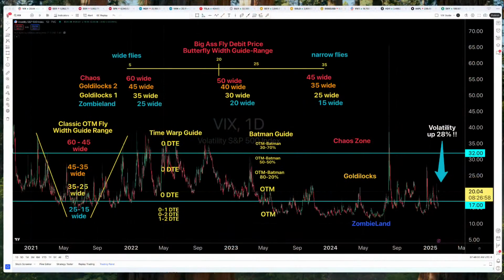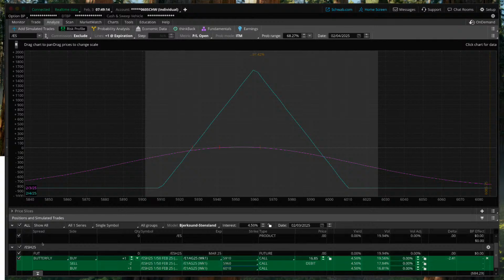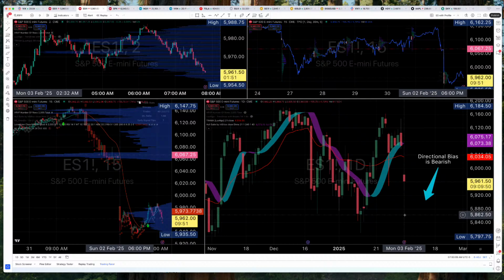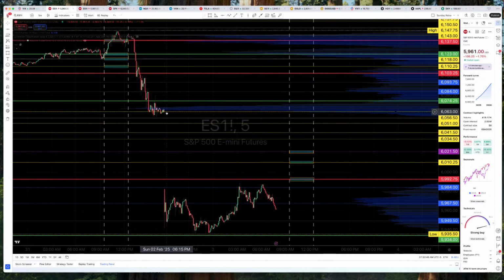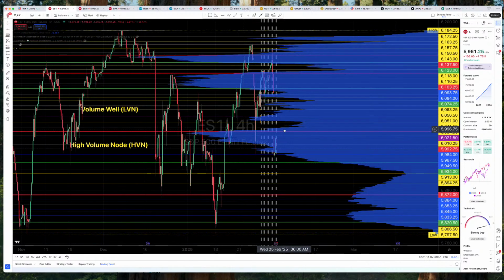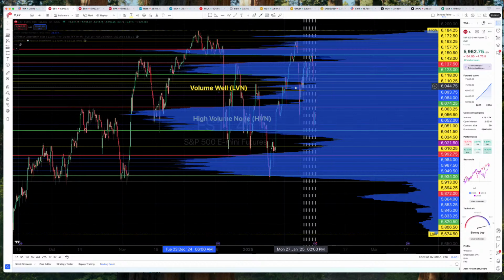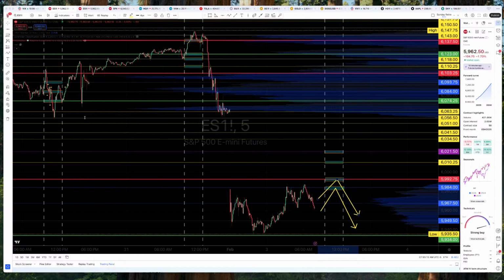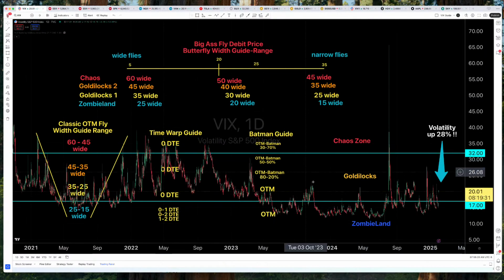0DTE Market Analysis - focus Tarrifs = Gap Down? - Monday February 3, 2025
In today’s 0DTE Morning Market Analysis, we analyze the market gap down, the surge in volatility, and how new tariffs are impacting our 0DTE trades. With VIX climbing past 20, we’ve officially entered the Goldilocks Zone, meaning we can take advantage of wider butterflies with higher potential profits and lower gamma risk. We also break down how to identify key market structure levels using volume profile to time our trades.

 • Volatility Surge & 0DTE Adjustments
 • The VIX is up 28%, officially moving into the Goldilocks Zone.
 • This shift means adjusting our butterfly widths to 30-35 wide.
 • Using the Big Ass Fly (BAF) as an indicator, we see pricing at 17, signaling increased volatility and higher potential returns.
 • Major gap down overnight of 110-130 points.
 • Price dropped through a key high-volume node into a volume well, meaning fast price action with little resistance.
 • Expecting price to retest resistance before continuing lower, confirming entry points for put butterflies.
 • Trade Setup for the Day
 • Directional Bias: Bearish (put flies only).
 • Entry Strategy: Wait for resistance confirmation before entering.
 • Risk-to-Reward Ratio: Targeting 1:9 setups with 10% debit rule.
 • Impact of New Tariffs on Market Volatility
 • President Trump announced 25% tariffs on imports from Canada and Mexico and a 10% tariff on Chinese goods.
 • Sectors affected: Energy, automotive, and tech—potential increased volatility in these industries.
 • Market reaction: Canada and Mexico have retaliated, and China plans to challenge at the WTO.
 • Final Takeaway: Volatility is Opportunity
 • Higher volatility = cheaper butterflies and greater profit potential.
 • More premium = lower gamma risk, allowing for wider fly structures.
 • This is the ideal market for premium collectors—we thrive in chaos!

🎯 Want to master professional 0DTE trading strategies?
Join the Zero DTE Academy for live sessions, in-depth market breakdowns, and real strategies designed for professional traders.